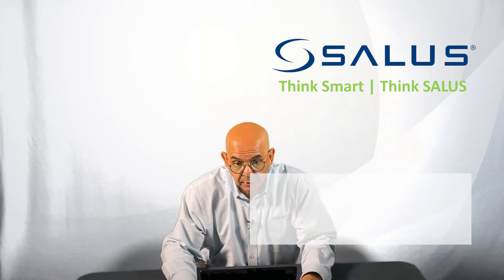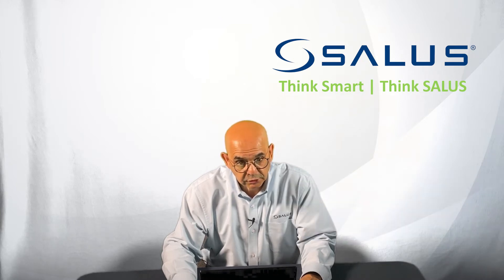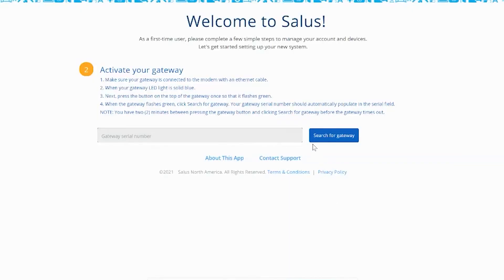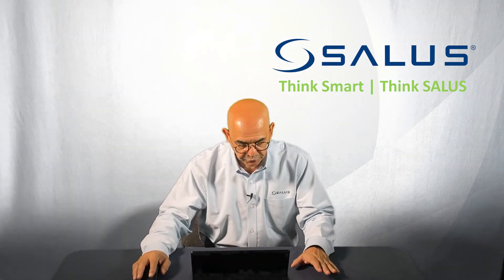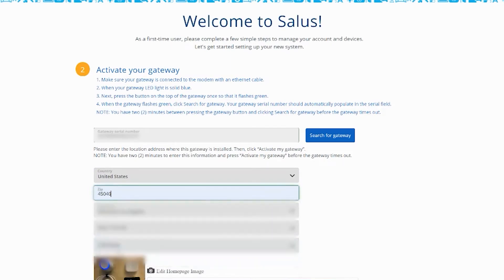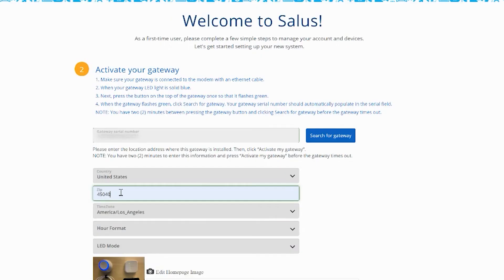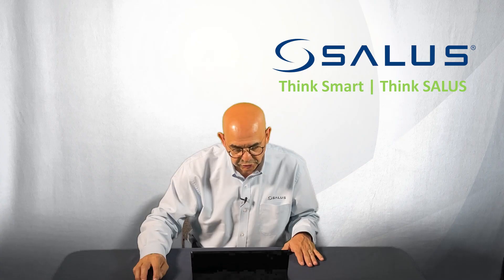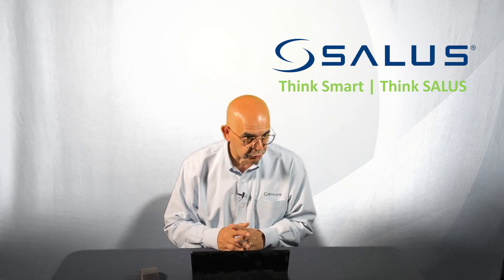Setting Up a SALUS Smart Home Account And Activating a Gateway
This video shows you the process of connecting and adding a SALUS Gateway to the SALUS Smart Home App and preparing to add individual SALUS devices.